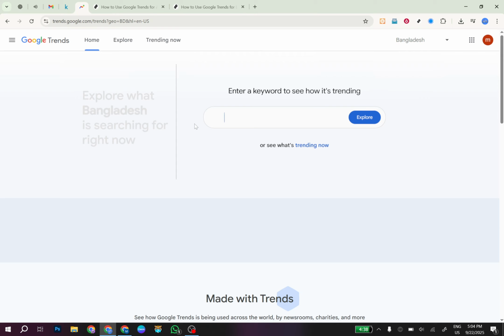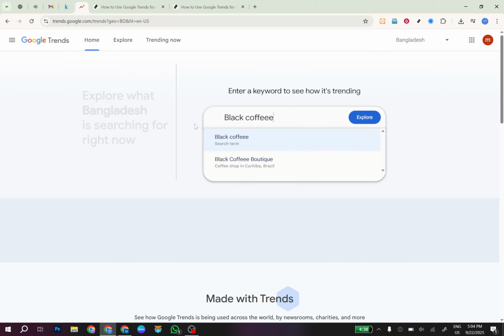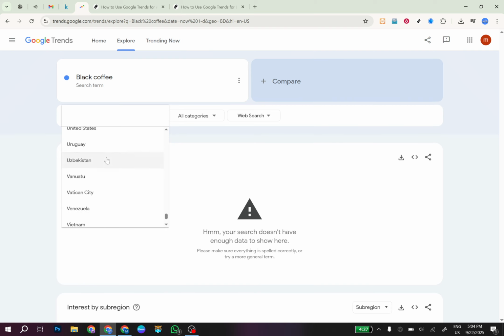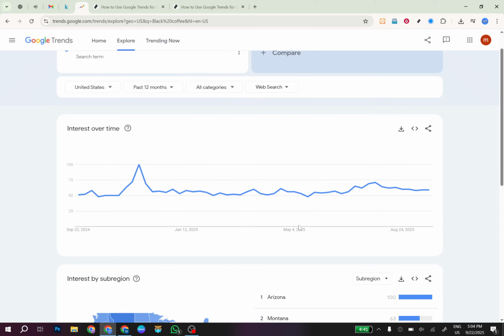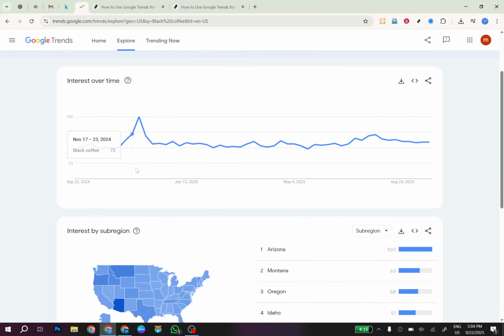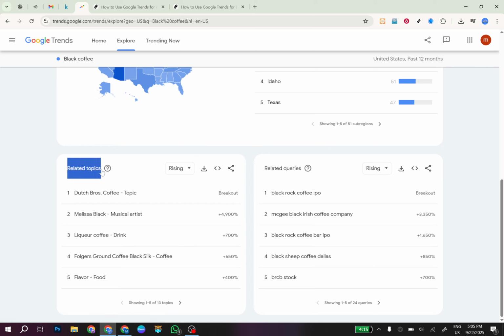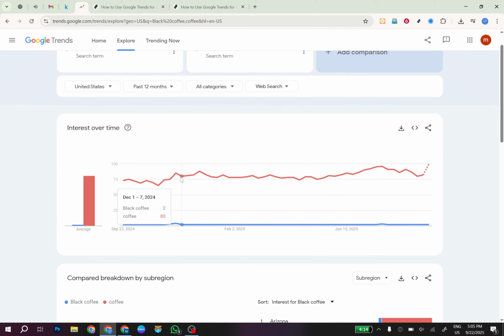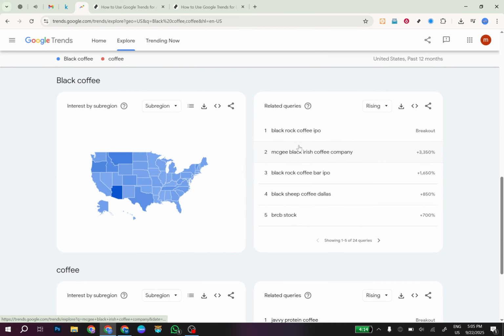How to Use Google Trends for Local SEO Fast and Easy!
In today's video, I'm going to teach you how to use Google Trends for local SEO, fast and easy. If you're looking to improve your local SEO strategy by leveraging trending data, you're in the right place. Google Trends is a powerful tool that can provide valuable insights, helping you target the right keywords more effectively. Let's dive into how you can make the most of this tool for boosting your local search visibility.

First things first, head over to Google Trends. You can do this by simply typing 'Google Trends' in your search bar or directly visiting trends.google.com. Once you're on the homepage, you'll notice a search bar at the top; this is where you'll enter your keyword of interest. Think about the keywords that best represent your business or the local terms your customers might use to find services like yours.

After entering a keyword, you'll need to click on the 'Explore' button. This action takes you to a dashboard that reveals various data sets related to your keyword. Here, you'll be able to see how interest in this keyword has varied over time, which is crucial for understanding its relevance and potential seasonal peaks or trends.

Now, let's set the time range for the data you're analyzing. This can give you a more focused view of the trends that are relevant to your business’s immediate goals. You have options ranging from a single day to several years, so choose the one that best fits your current needs. For local SEO, analyzing the last 12 months can often provide a balanced view that includes seasonal trends.

Once the timeframe is set, another essential aspect is to specify the geographical location. Since we are focusing on local SEO, it’s important to tailor your search to your specific area. This will ensure that the insights you gain are directly applicable to your local strategy.

With the location and timeframe set, you can now explore the interest over time and related topics. This data is valuable as it can highlight emerging interests or topics related to your keyword, potentially offering you new angles for content creation or marketing initiatives.

A fantastic feature of Google Trends is the ability to compare keywords directly. Enter another keyword in the compare tool to see how its trend matches up to your original search term. This can help you identify which keywords are generating more interest and assess which terms might be worth targeting in your content or advertising strategy.

Finally, use these insights to fine-tune your local SEO by incorporating rising topics into your content. This not only helps to enhance your SEO efforts but also aligns with what your local audience is currently seeking, making your business far more discoverable. By staying on top of trends, you're placing your business in a stronger position to be found and favored over competitors in your area.

And there you have it! With these steps, you can efficiently use Google Trends to bolster your local SEO. Thanks for joining me, and happy optimizing!